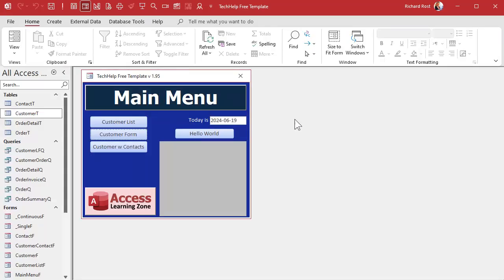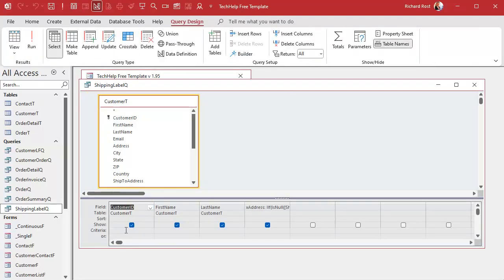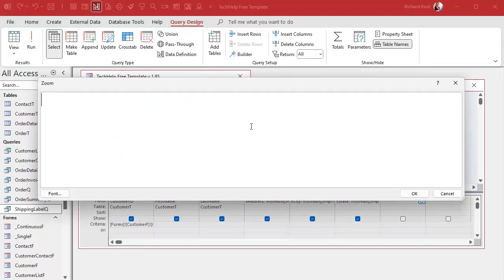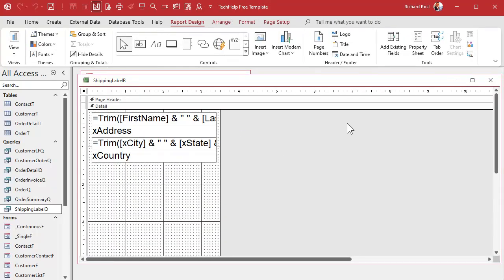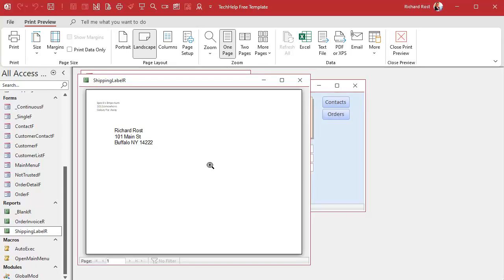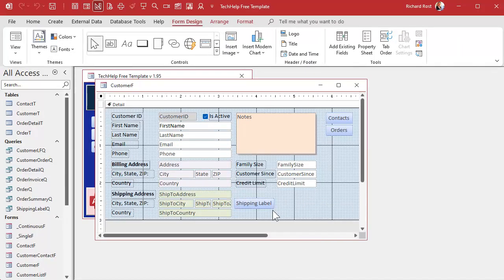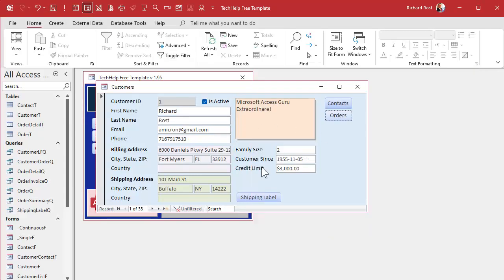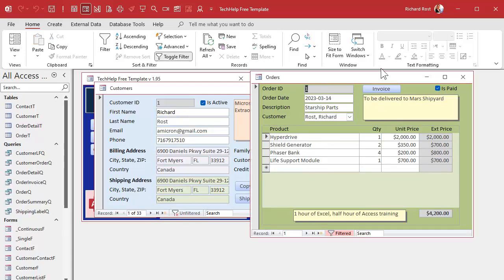Print a Shipping Label for a Customer with a Separate Ship To Address in Microsoft Access, Part 2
In this Microsoft Access tutorial, I will show you how to print a shipping label for a customer with a separate ship to address. We will cover creating a query, using the mailing label wizard, and implementing VBA to ensure your label includes the most up-to-date information. This is part 2.

Silver Members & up get access to an Extended Cut of this video. In the extended cut, we will cover copying the shipping address to the order to track where an order was shipped even if the customer's address changes later. This will ensure accurate shipping records and is useful for handling special one-time shipping addresses. We'll learn how to do this without coding.